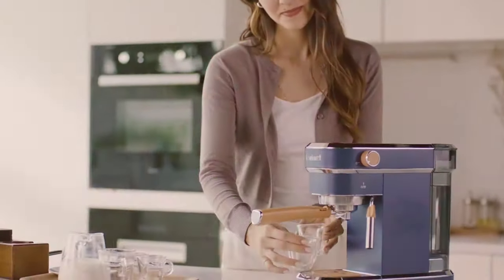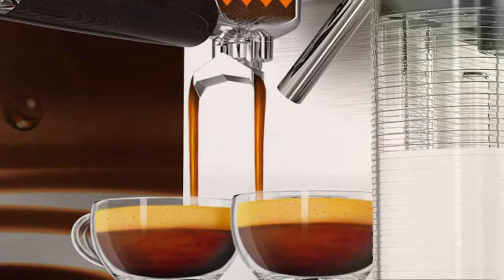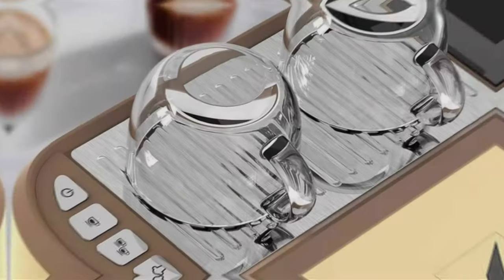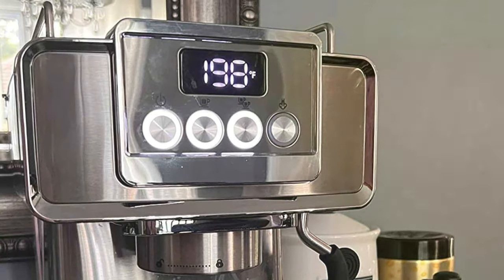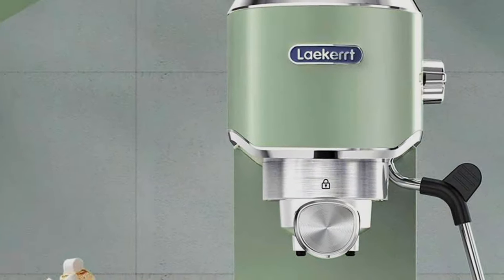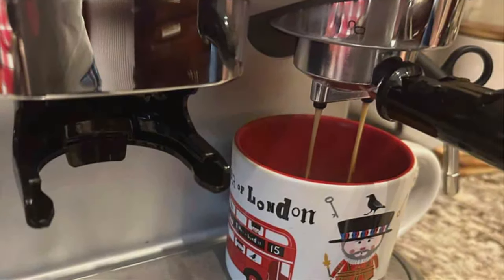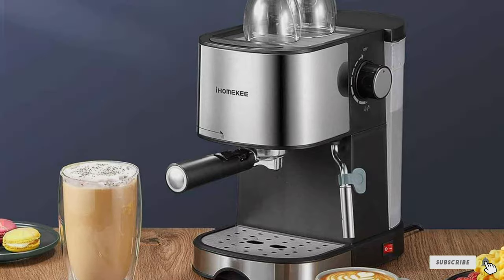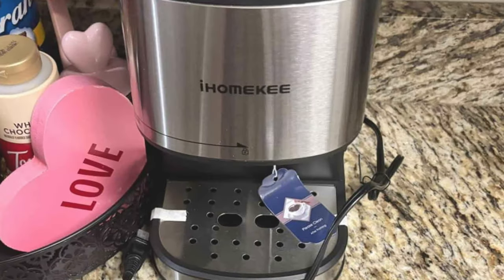From Beans to Brews: 7 Home Espresso Machines You Need!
Top 7 Best Home Espresso Machines in 2024

Links to the Best Home Espresso Machines we listed in today's Home Espresso Machine review video:

1 . MAttinata 20 Bar Espresso Machine

2 . Laekerrt 20 Bar Espresso Maker CMEP01

3 . SUMSATY Espresso Machine

4 . Laekerrt Espresso Machine 20 Bar CMEP01

5 . MIROX Espresso Coffee Maker With Grinder

6 . Café Bellissimo Semi Automatic Espresso Machine

7 . Ihomekee Espresso Machine 15 Bar

What are the Best Home Espresso Machines in 2024?

In today's video we reviewed the Top 7 Best Home Espresso Machines on the market in 2024. We made this list based on our personal opinion and we ranked them in no particular order, after doing our research based on their prices, quality, durability, brand reputation and many more.

After watching this video you will know which are the best budget, top selling and top rated Home Espresso Machine on the market today.

If you choose from this list you can be sure that you buy one of the best Home Espresso Machines available today.